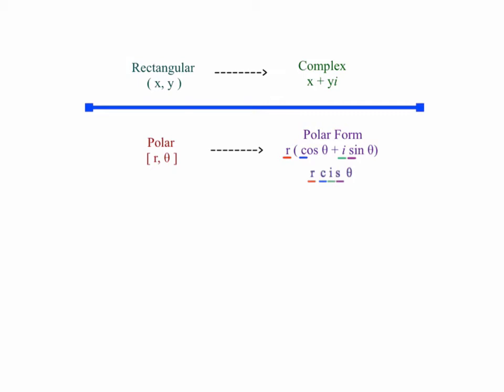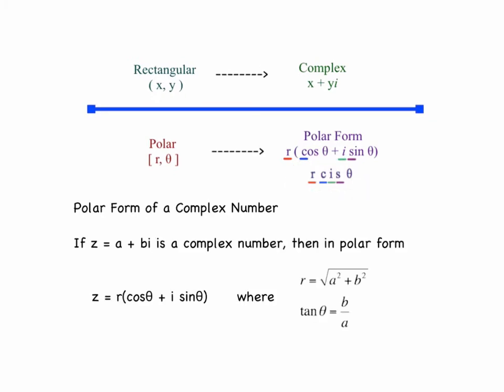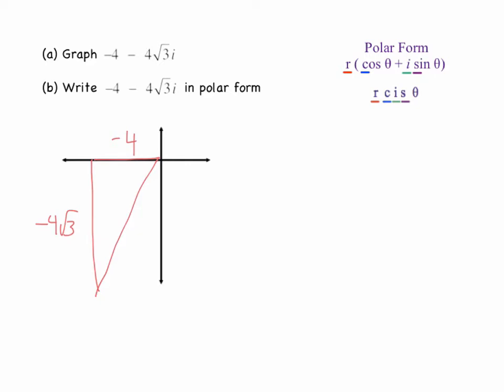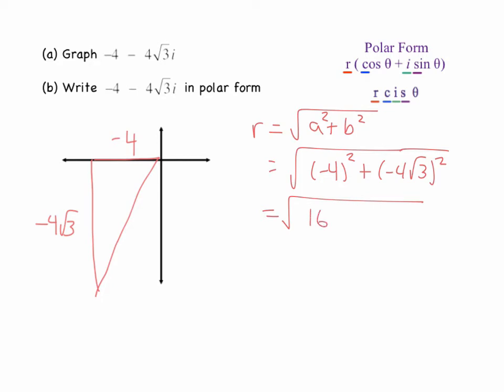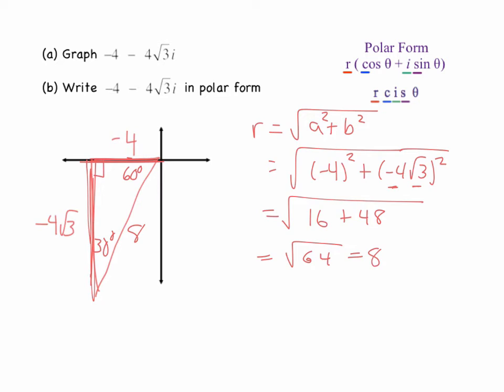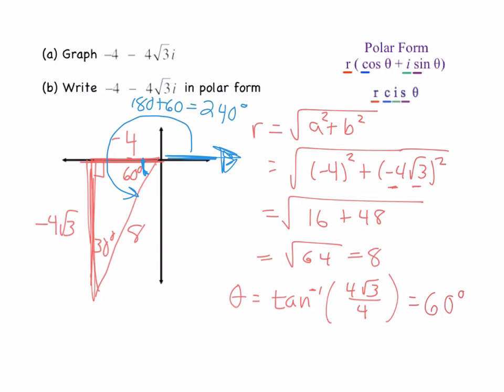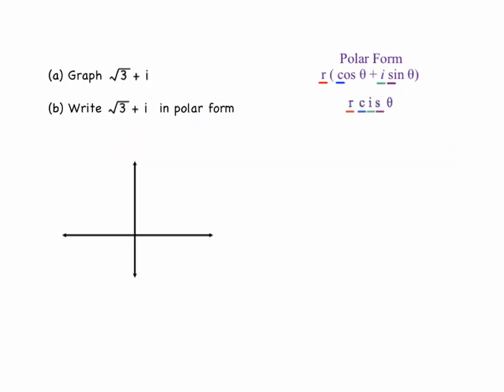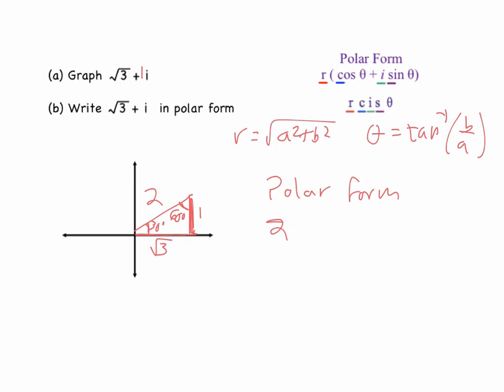6.5 Examples 2 and 3